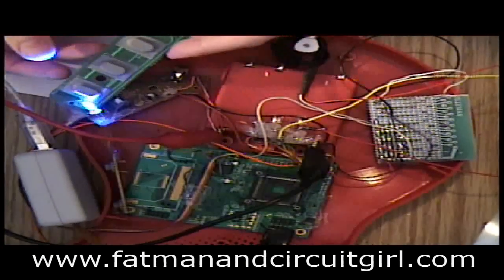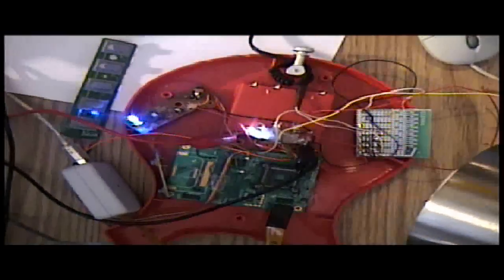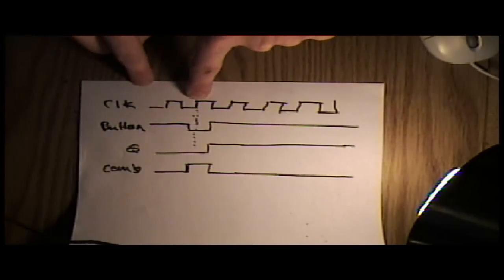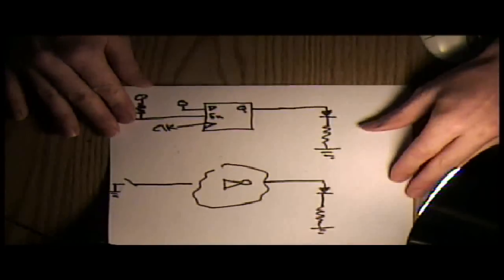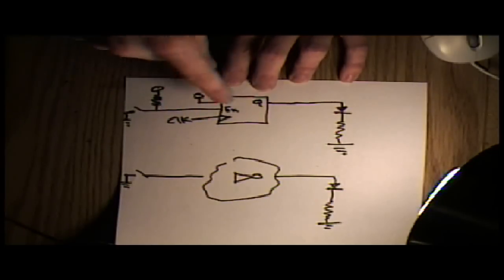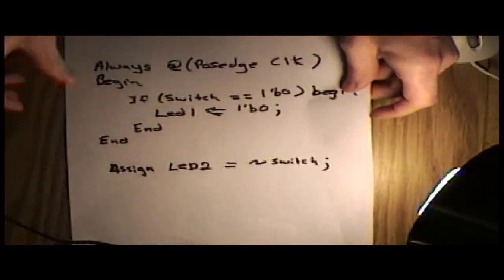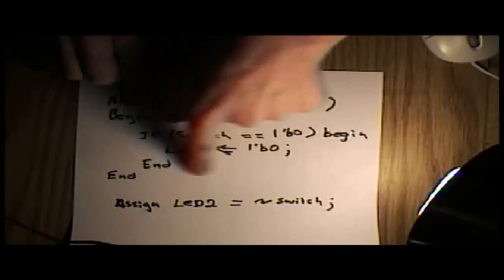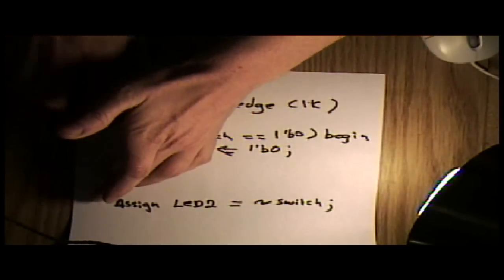Combinatorial vs Sequential Circuits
Jeri shows an example using an FPGA, push button and LED's to illustrating the difference between combinatorial and sequential logic.